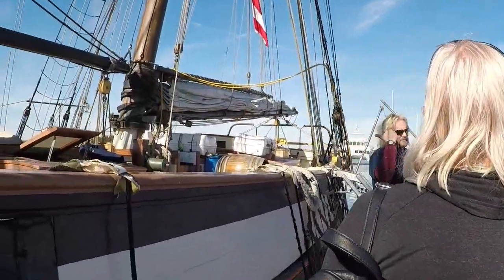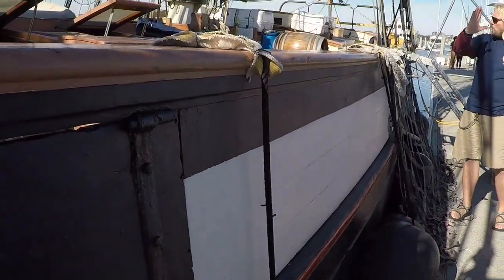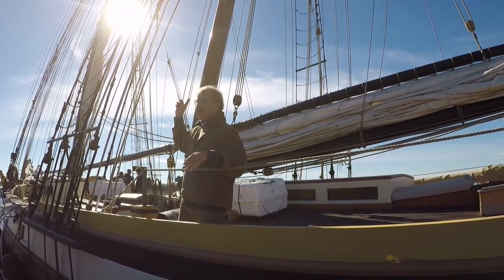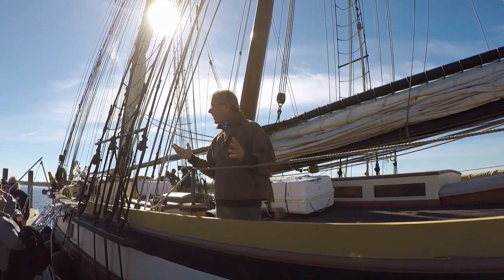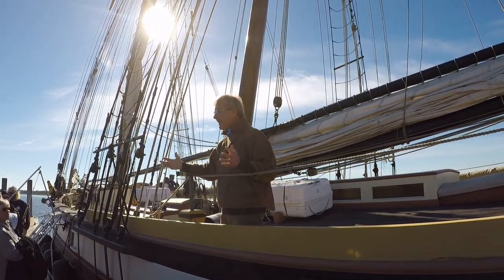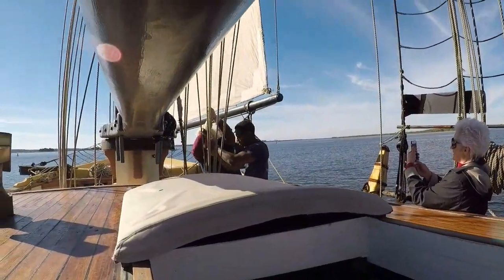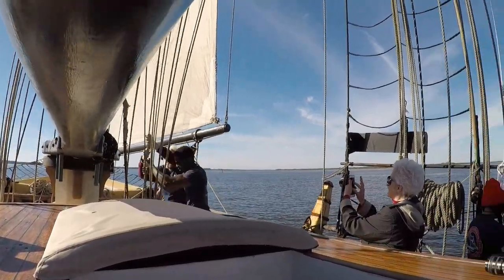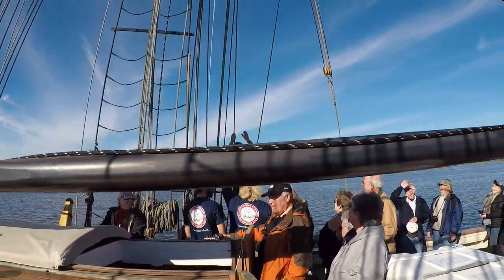Actually SAILING on the LYNX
I won a raffle and actually got to go sailing on the LYNX.  The Lynx is a replica of the 1812 Privateer that was captured during the War of 1812.